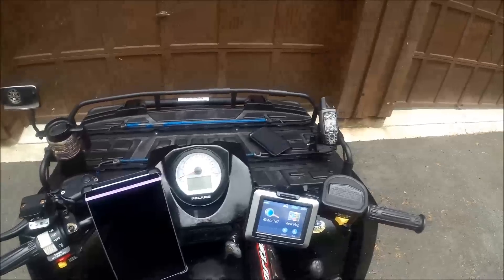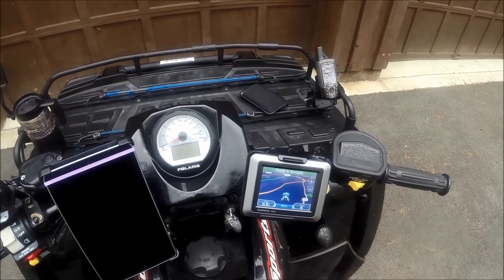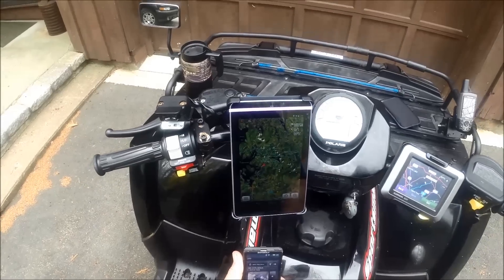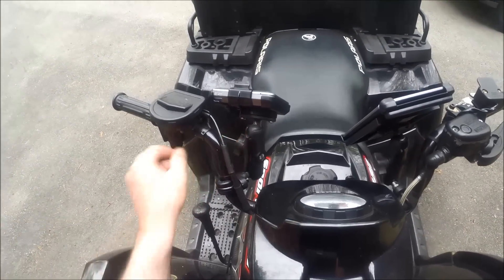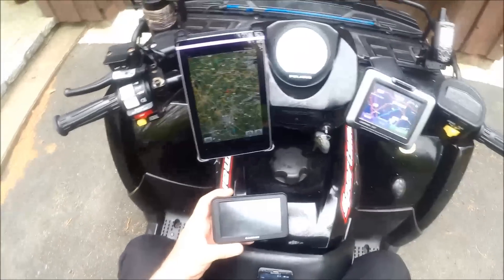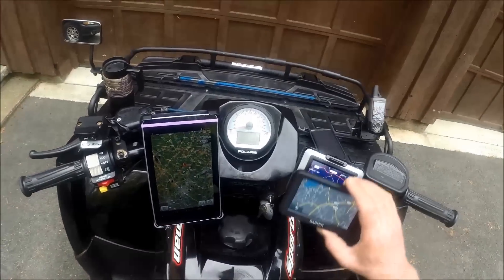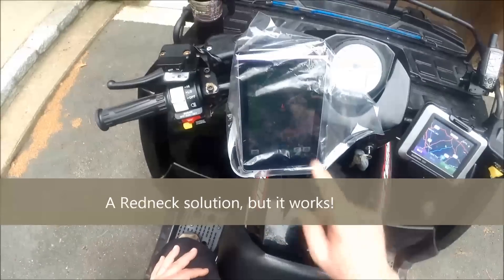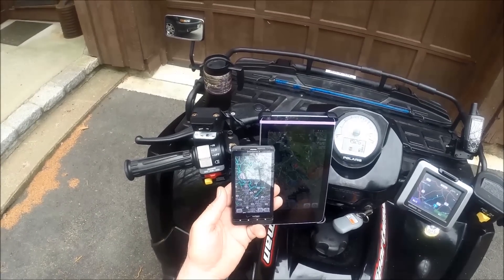GPS Choices for ATV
Various Garmin GPS units, android nexus 7, and android smart phone apps for trail riding on an ATV